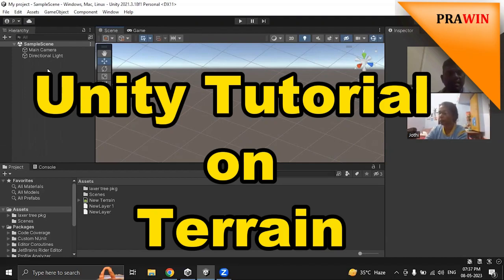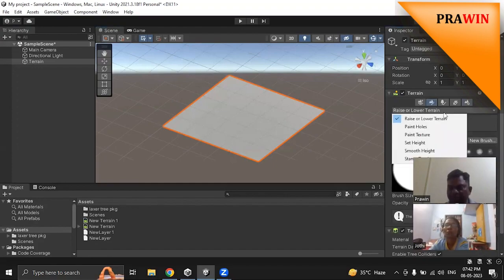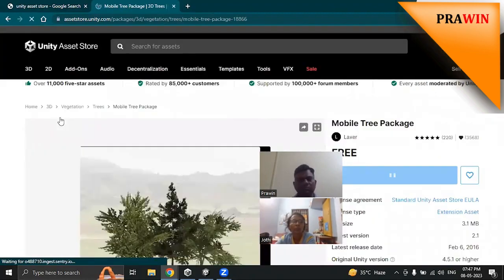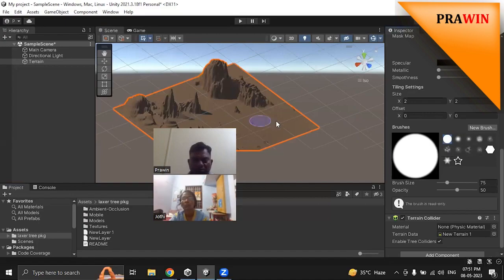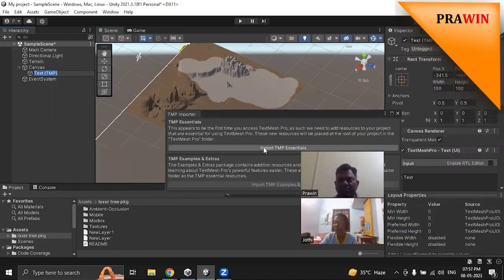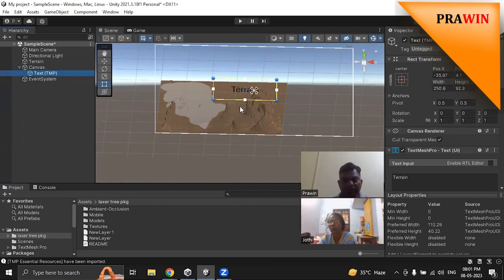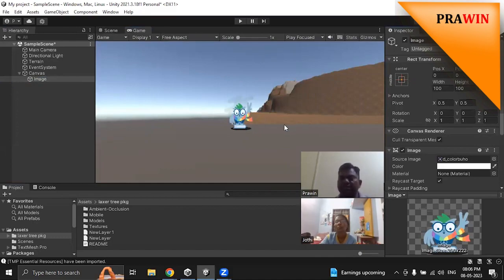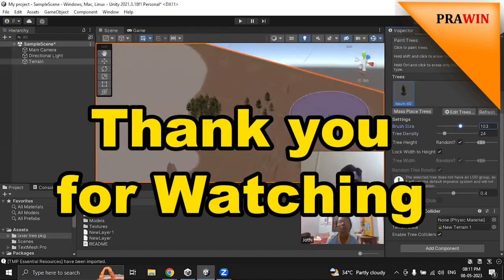Unity Tutorial on Terrain | Prawin Bhagat